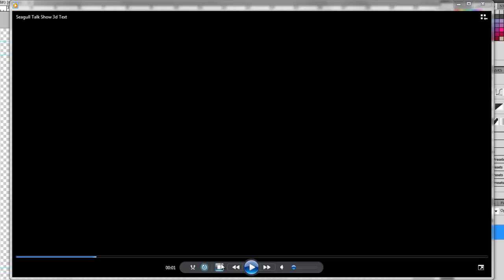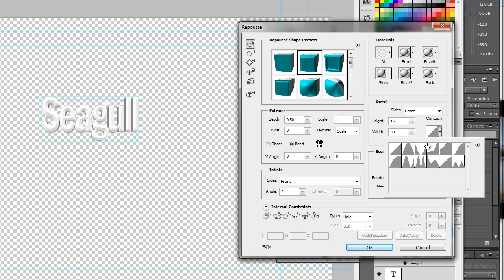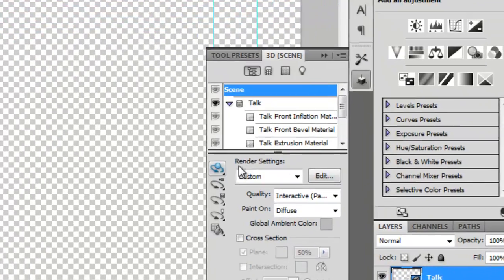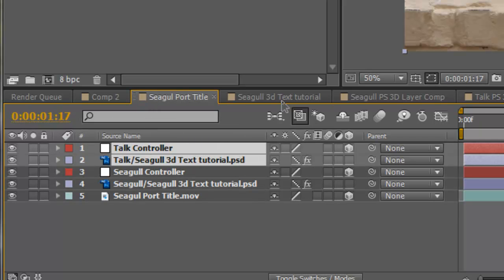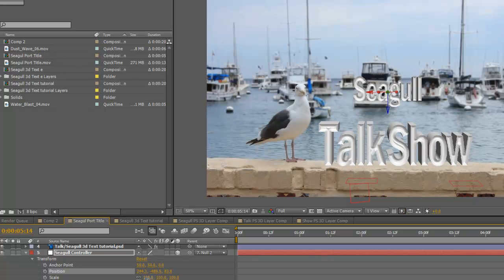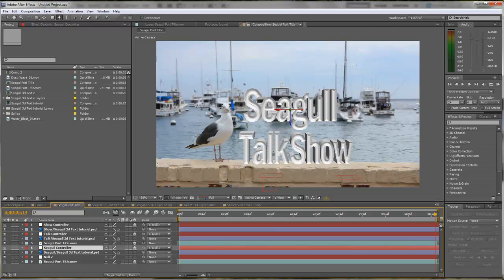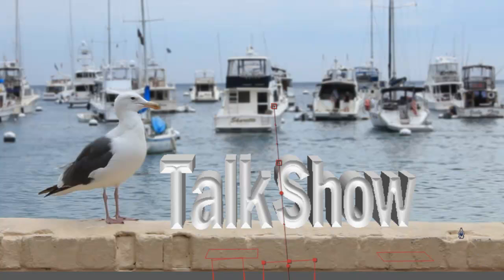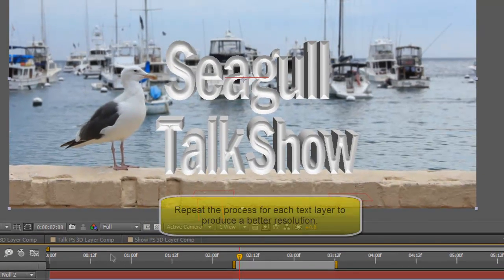AZP: 3D Moving Text CS5 PS & AE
3D Animated Text using CS5 Photoshop and After Effects.  Using Repousse in Photoshop to create a nice 3D text and moving it in after effects.

If you would like to support future tutorial projects please pick up the seagull footage

Title Menu: Seagul at Marina